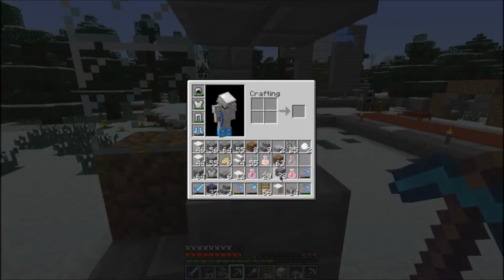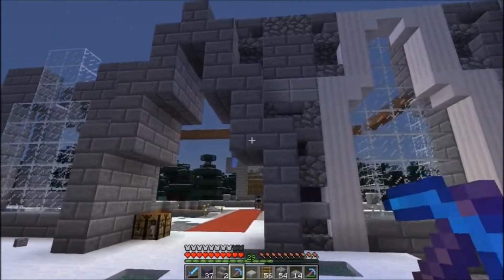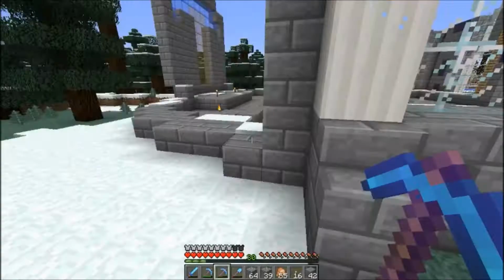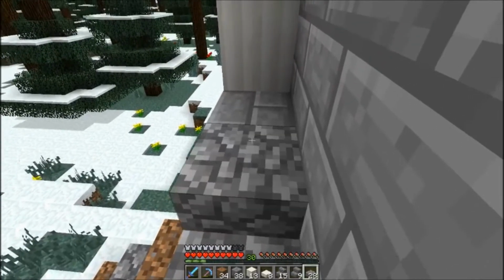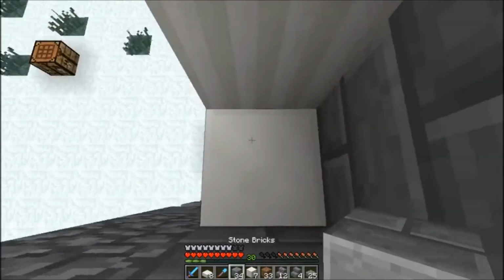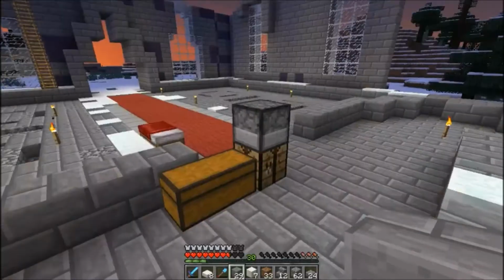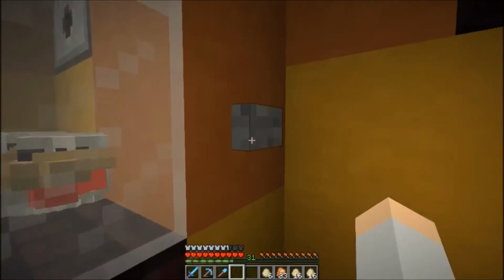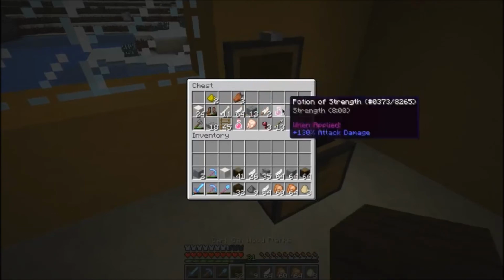MINECRAFT ep.16: Temple of Moradin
Today im gonna put some real work in for you, a detailed and big project i like to call the temple of moradin, god of the dwarfs! its gonna be awesome!